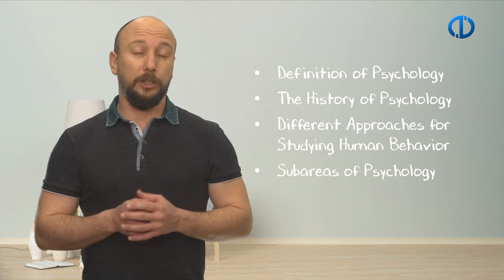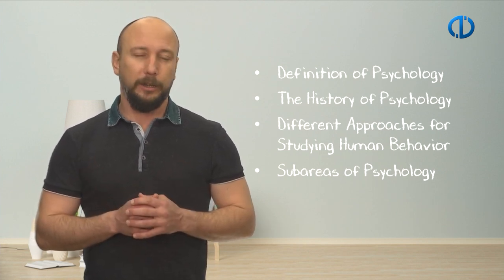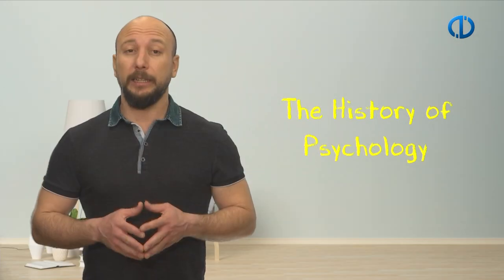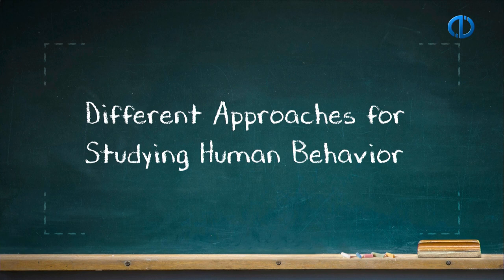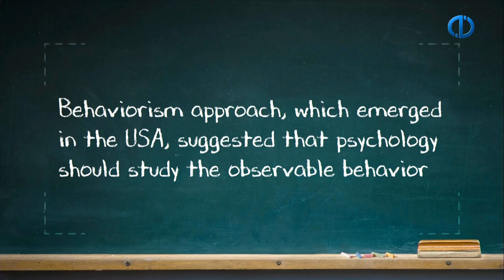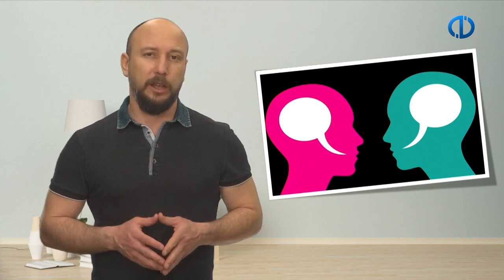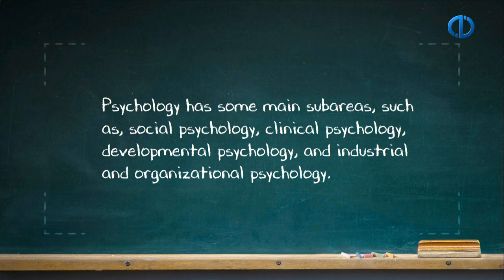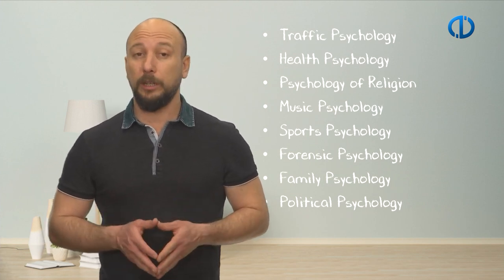PSYCHOLOGY - Chapter 1 Summary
Define what psychology is
Understand what psychology as a science is
Explain different approaches for studying human behavior
Summarize the history of psychology
Differentiate between subareas of psychology